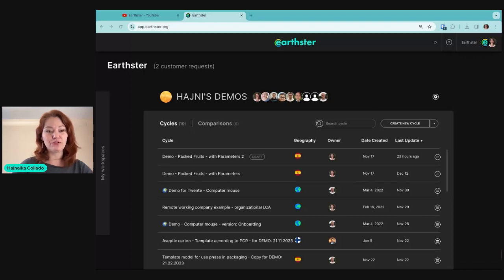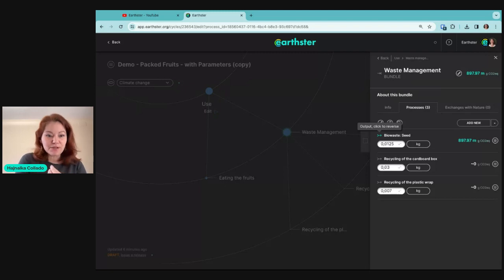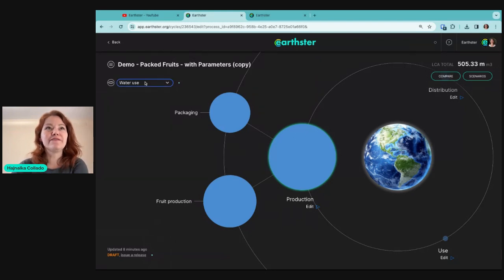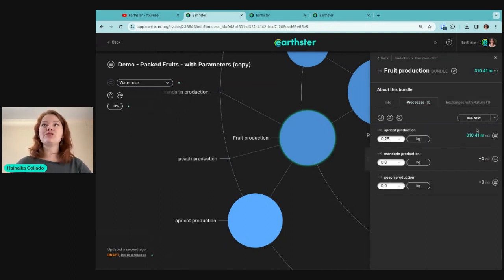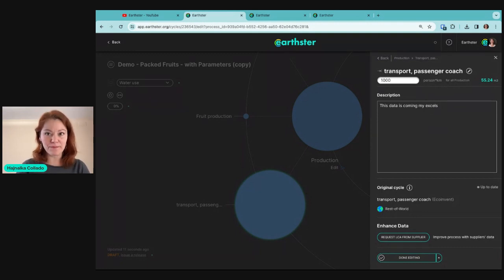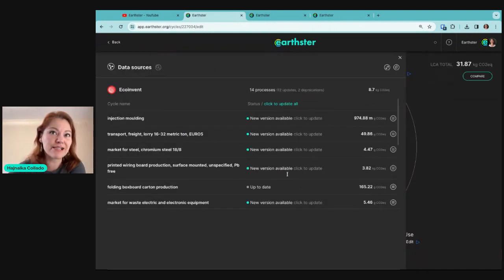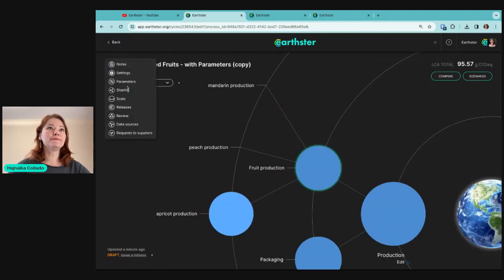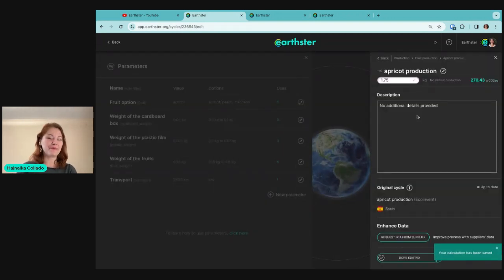Earthster training - Open session - December 2023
Earthster training - Open sessions are monthly recurring LinkedIn Live events to help you use Earthster with a focus on new features.

Webinar content:
- Demo/training
- Latest feature updates
  * NEW: Review panel - gives an overview of the cycle (downloadable)
  * NEW: Download comparison graphs as SVG or CSV
  * NEW: Search function for cycles and comparisons
- Upcoming features
- Q&A

Trainers:
Hajnalka Collado, Product Expert & Partner at Earthster